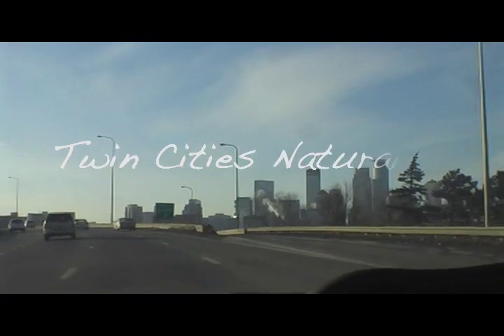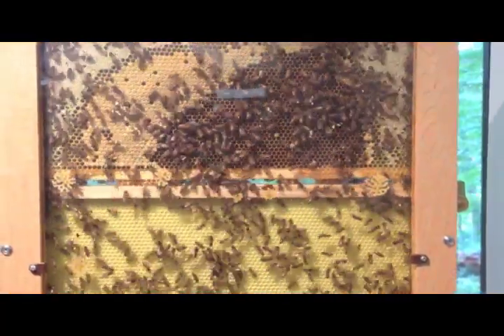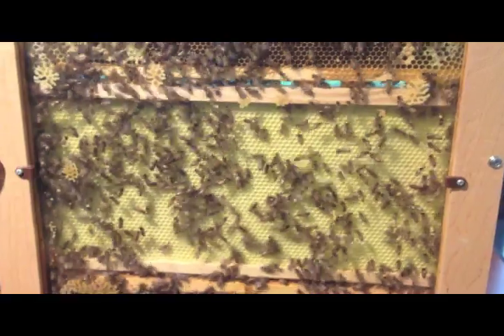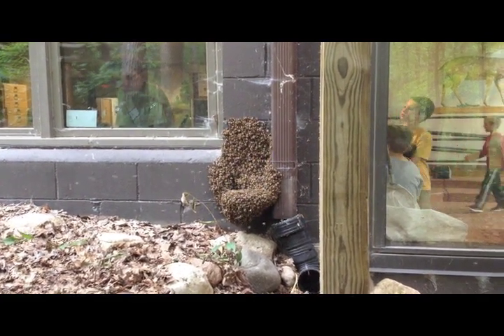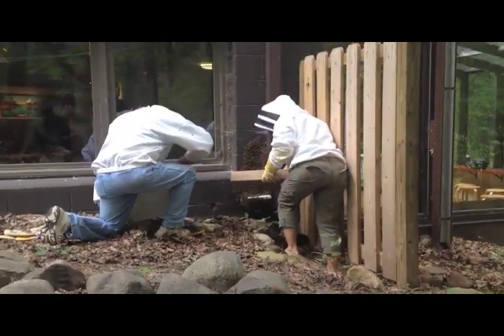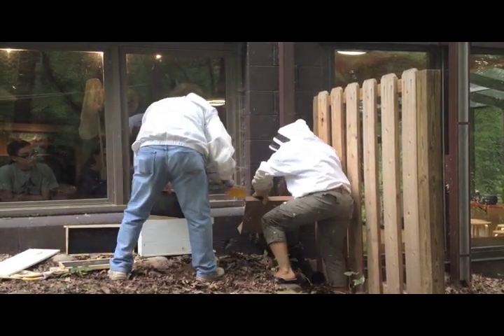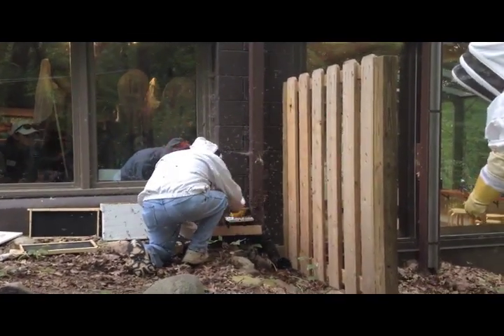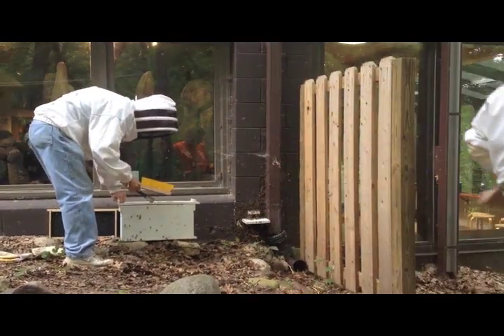Inside a Swarming Bee Hive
With our see-through observation hive we can see inside a swarming hive to observe fascinating behavior. The hive was designed and installed thanks to volunteer Paul Liedl.